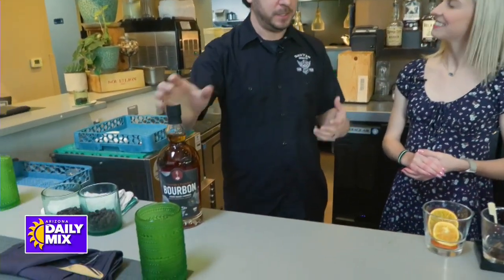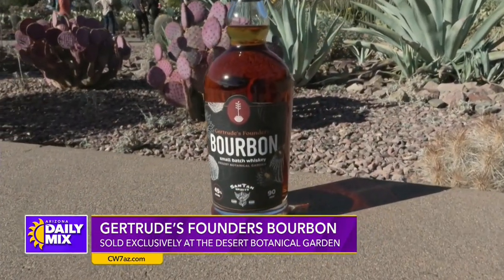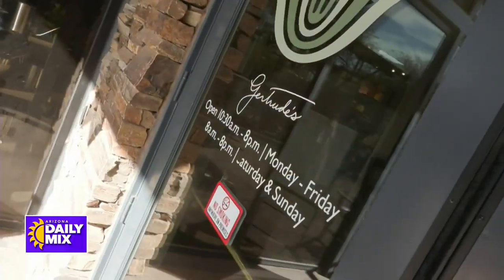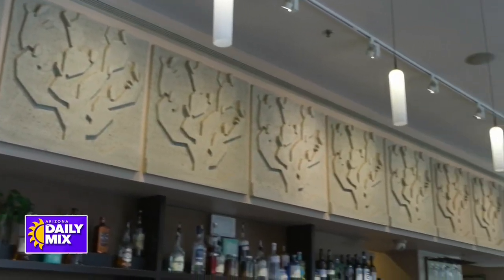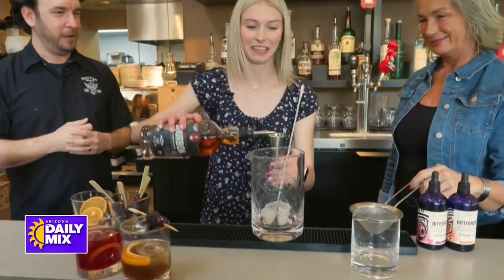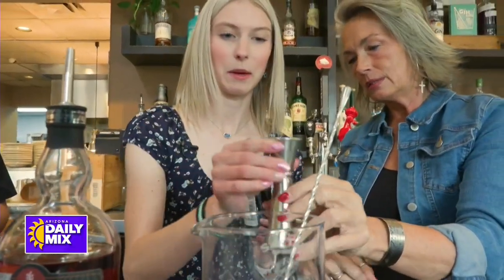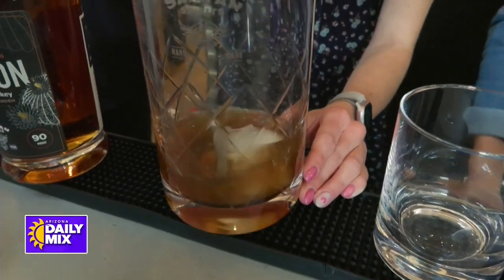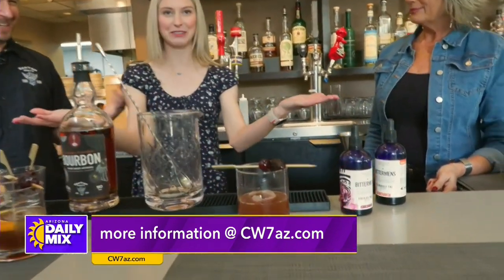Desert Botanical Garden sells private label bourbon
Desert Botanical Garden is launching a private label bourbon in its latest partnership with SanTan Spirits. Following the success of the Garden’s 85th anniversary private-label Gins, this second spirited collaboration introduces a small batch whiskey that is locally distilled, aged and hand bottled.